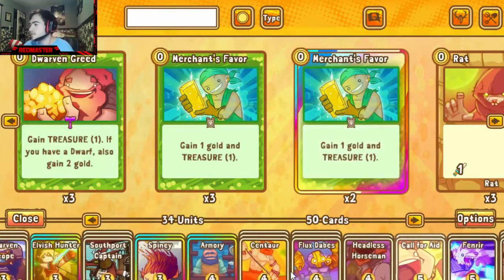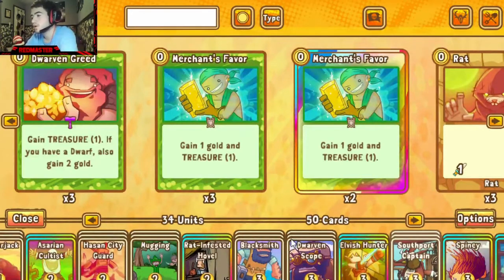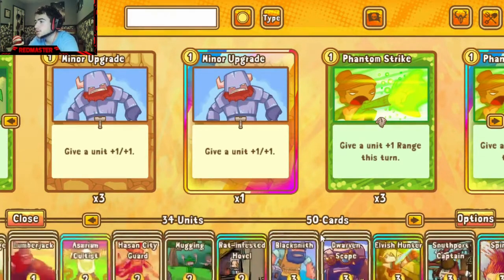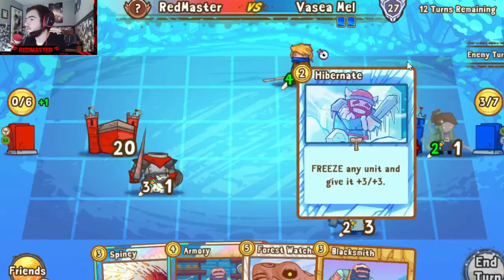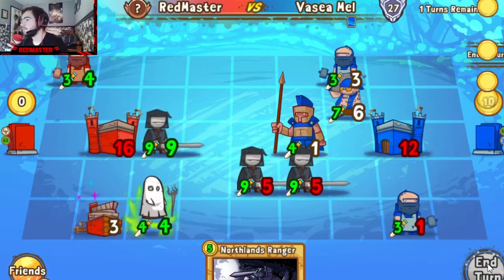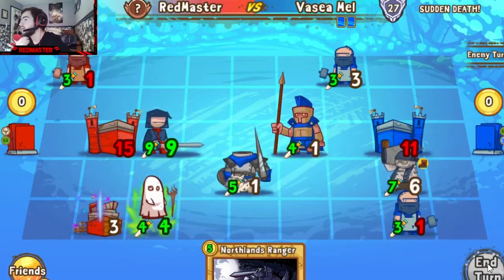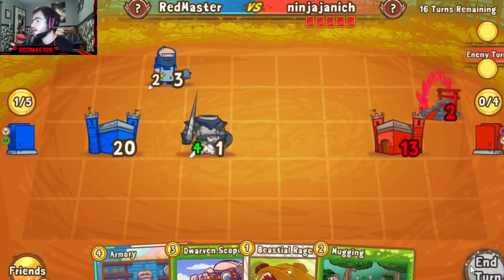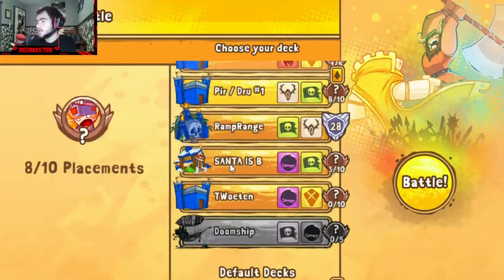Cards and Castles | Known Combos | Discount Companions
Hey Guys,
Welcome back to another episode of the Known combo series taking a look at some of the decks you've may seen in ranked but want to know a little bit more about. Today we'll be looking into the discount companion deck, a Pirate/Druid deck focused on bringing out cheap companions being backed with some pirate support. Hope you enjoy!